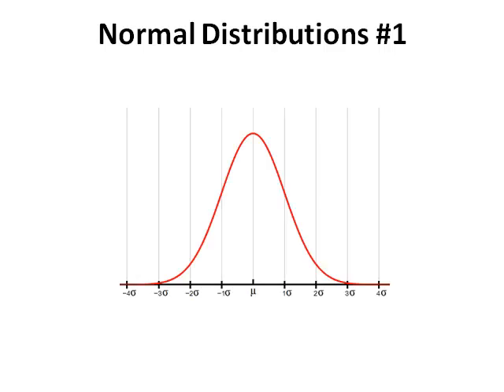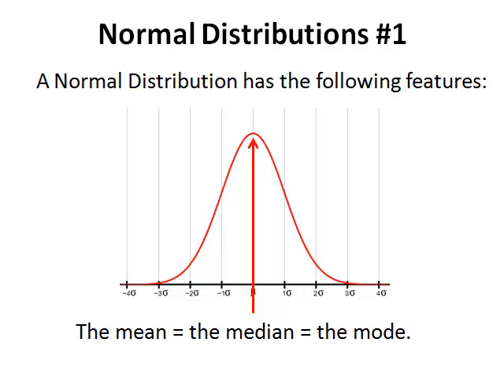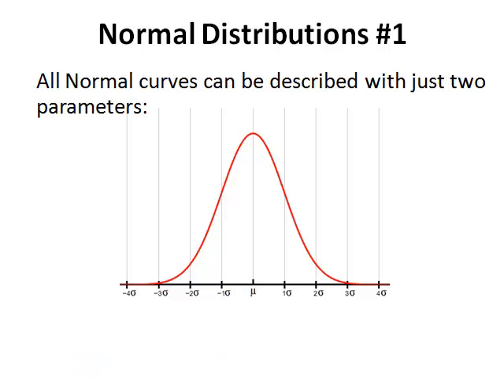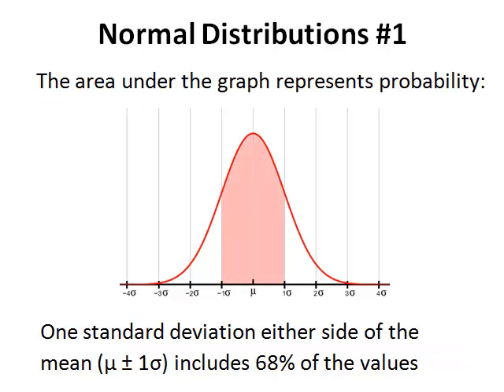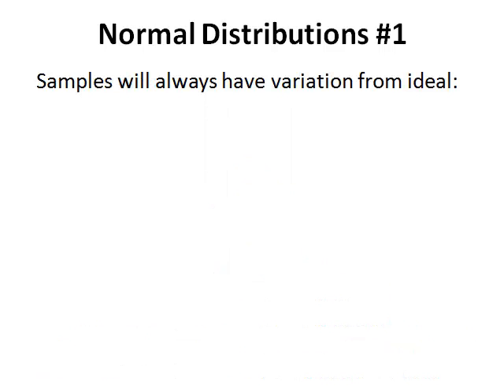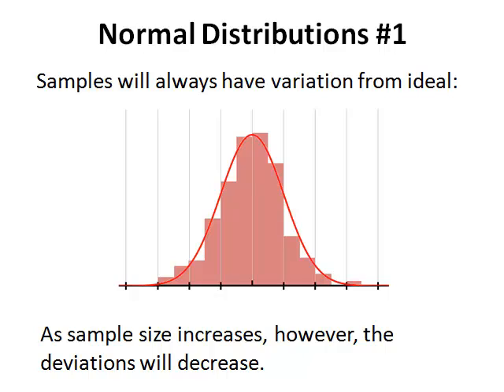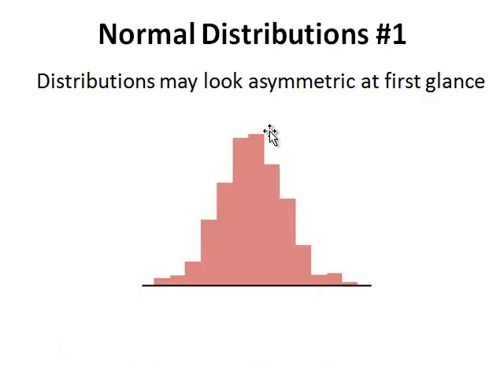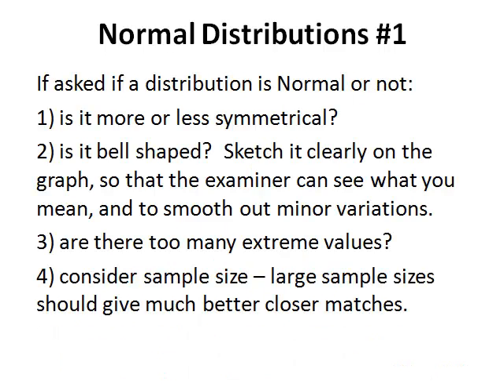Man vs Maths : L2 Normal #01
L2 NCEA Probability
Introduction to Normal distributions